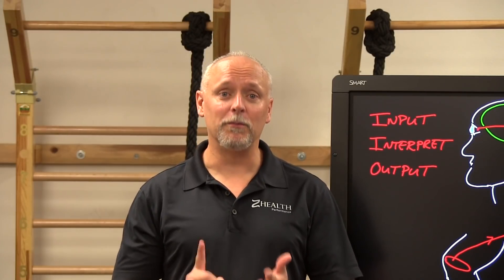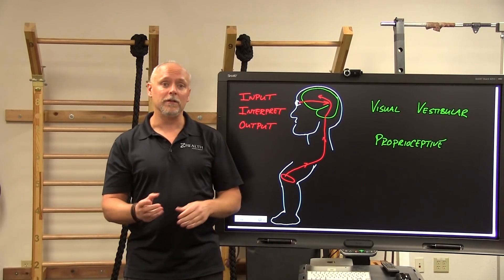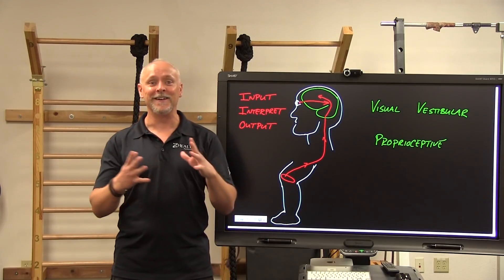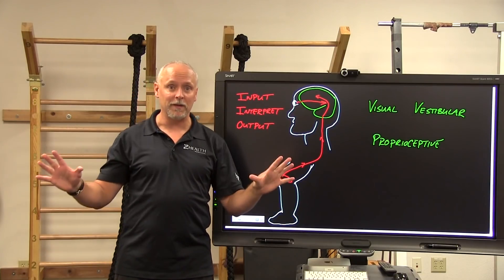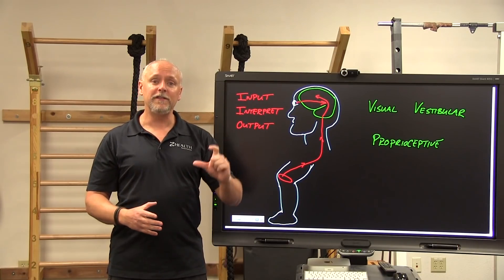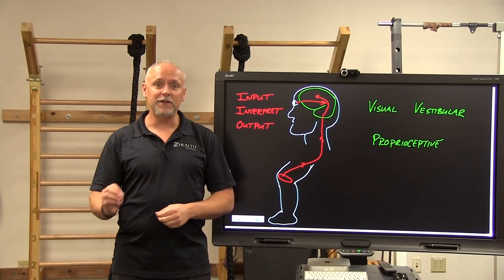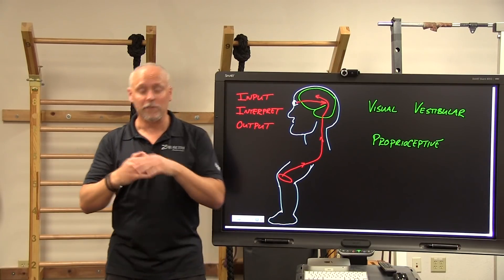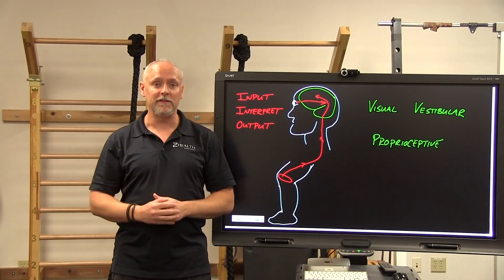Injury Rehab and Brain Mapping